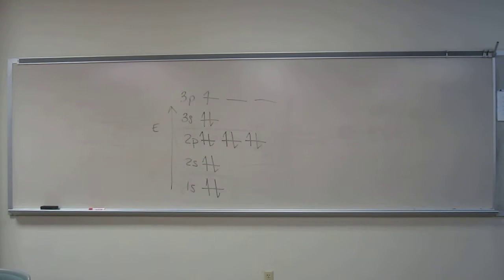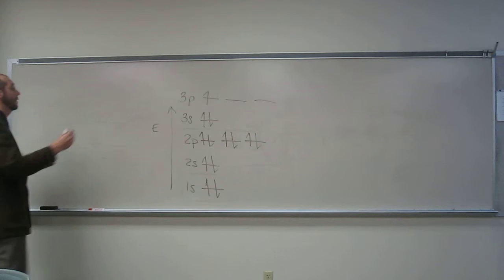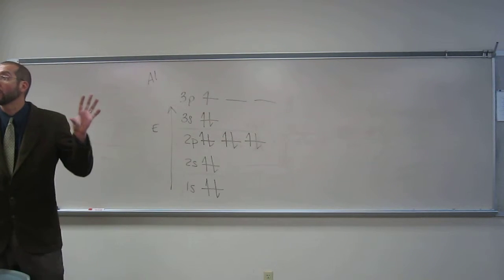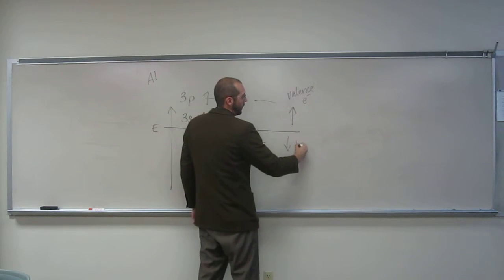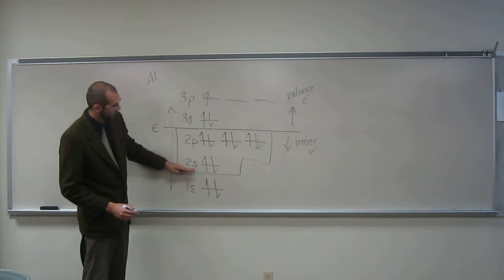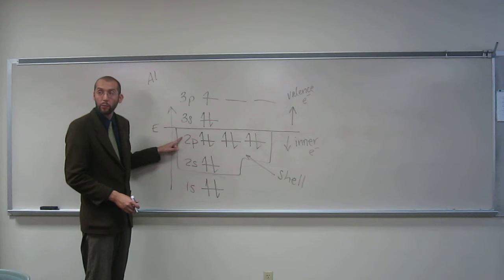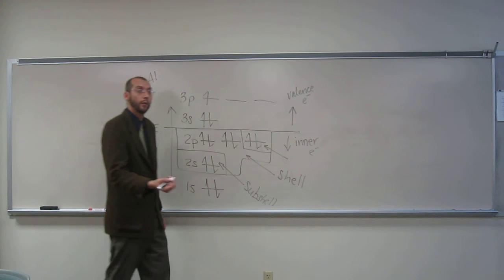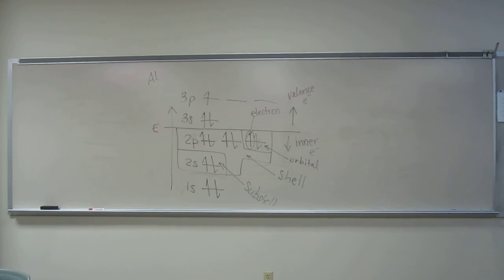Identifying the Parts of an Electron Orbital Diagram - Mini-Lecture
A mini-lecture on the parts of an electron orbital diagram.

Topics covered: Identify an atom by its electron configuration diagram. Show where the inner electrons are located. Show where the valence electrons are located. Identify the electron shells, subshells, and orbital.